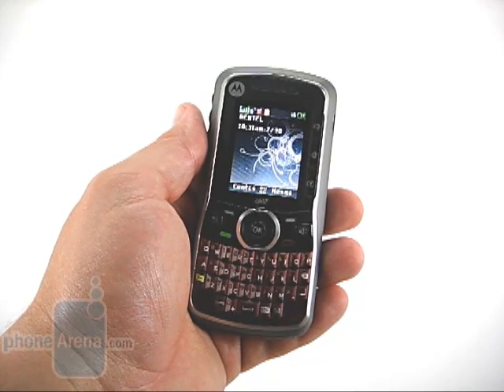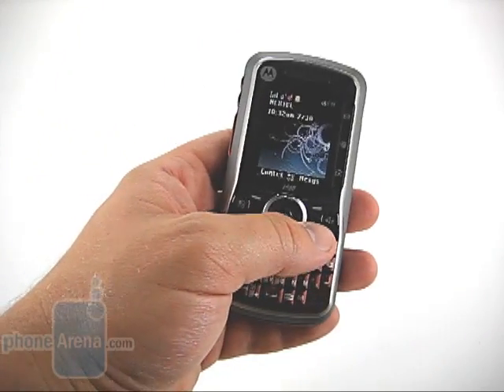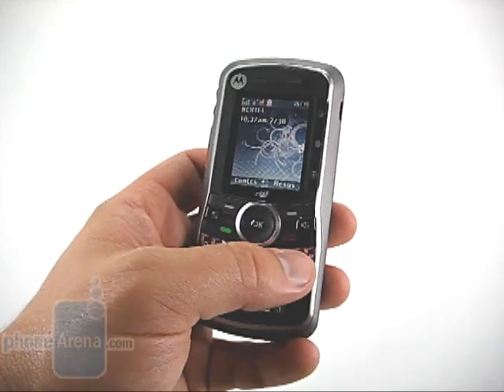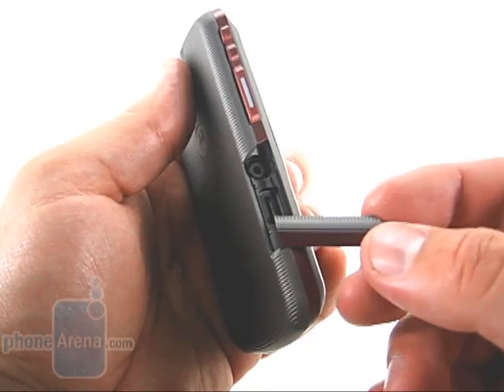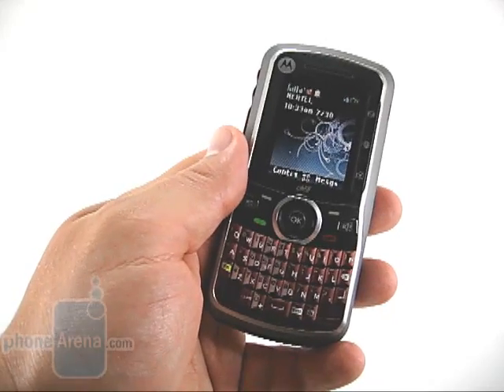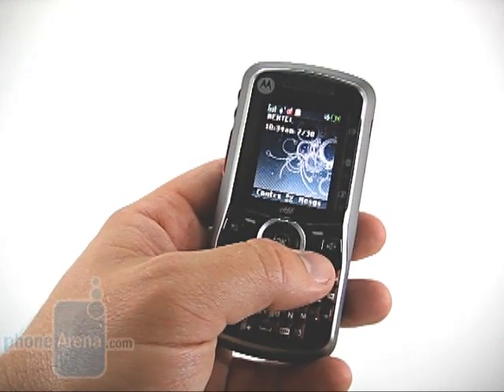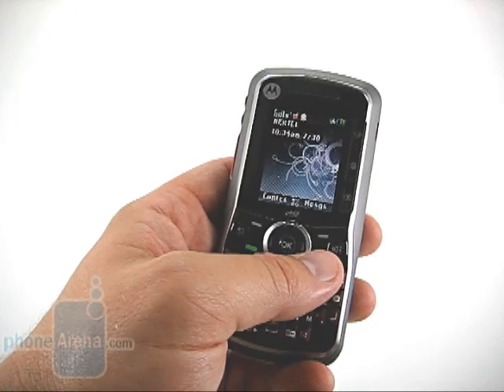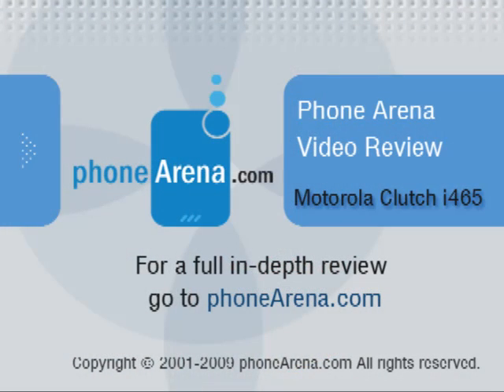Motorola Clutch i465 Review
Phone Arena Reviews the Motorola Clutch i465. It is Moto's first iDEN phone with full QWERTY keyboard. It is not a smartphone and is targeted to people do lot of texting. Features include PTT, Bluetooth, and VGA camera...